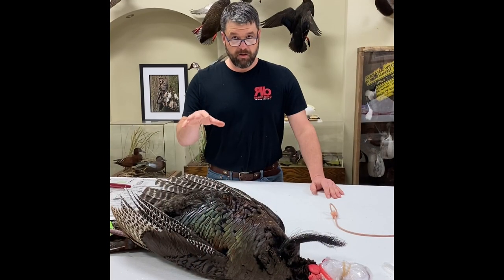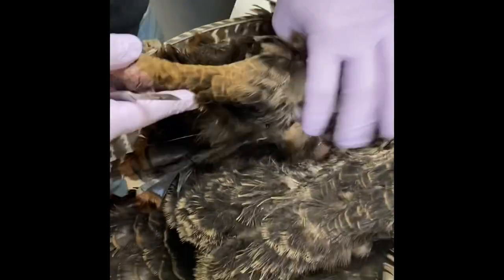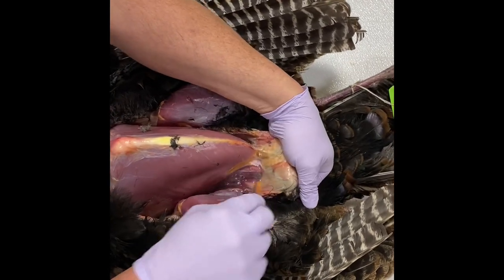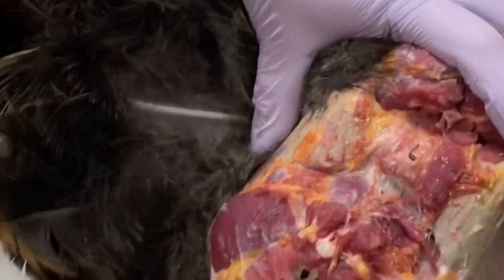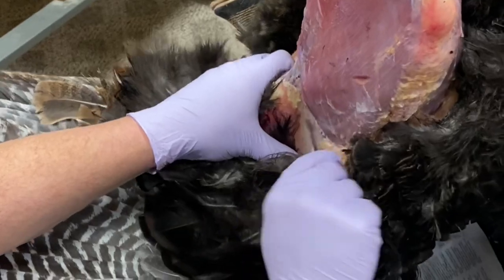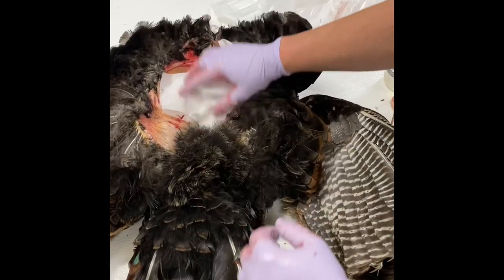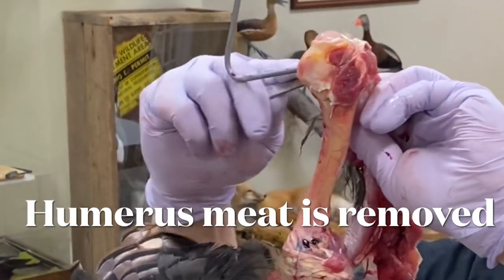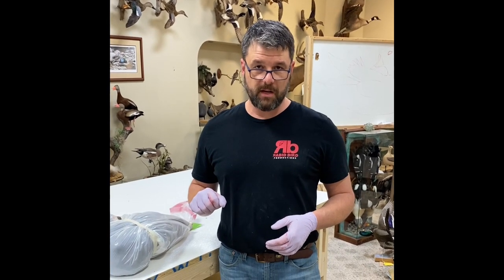How to skin a turkey for transporting by Shane Smith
This video will assist anyone traveling or in a situation where a freezer or refrigeration isn’t available. We hope this helps anyone in need of assistance!